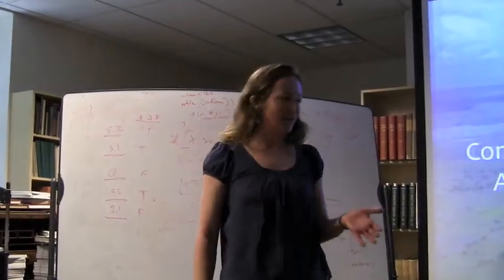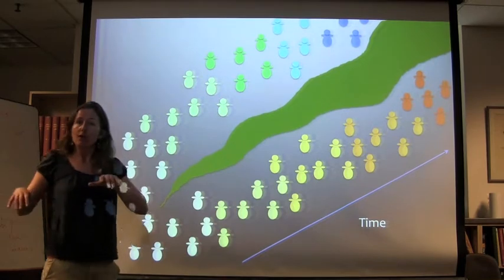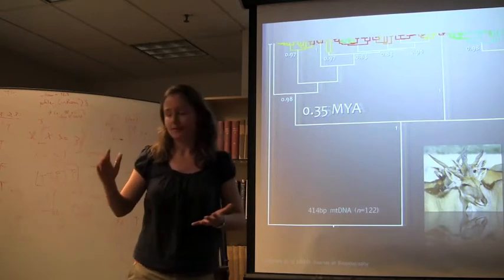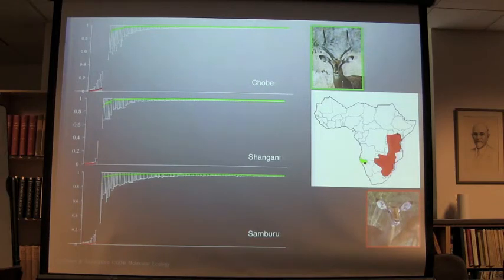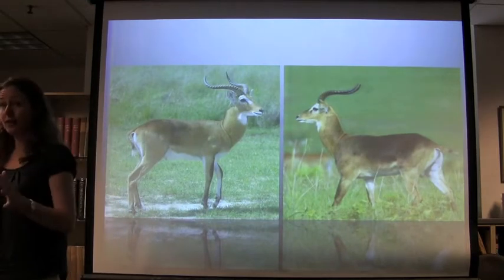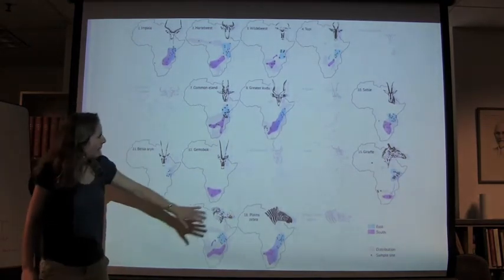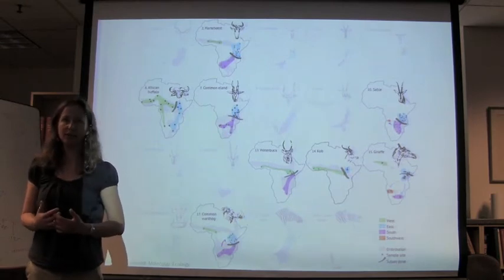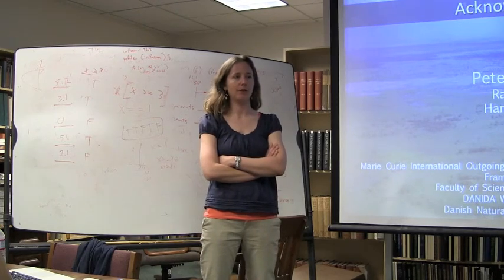Eline Lorenzen-April 18,2012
Dept. of Integrative Biology, UC Berkeley:Comparative Phylogeography of African Savannah Ungulates